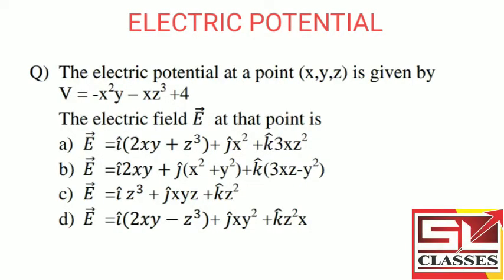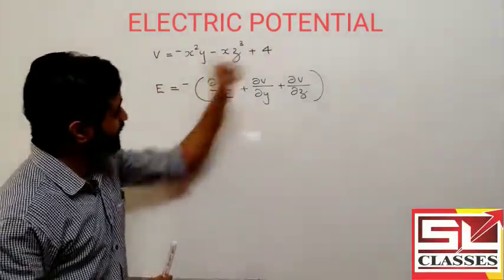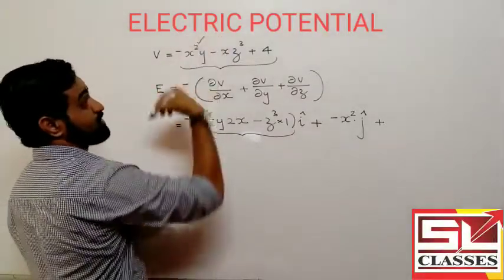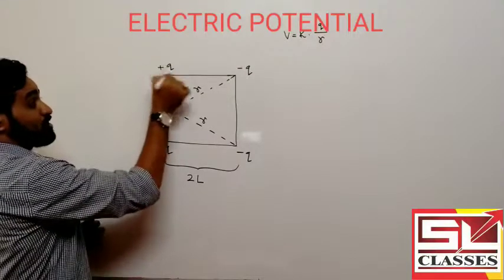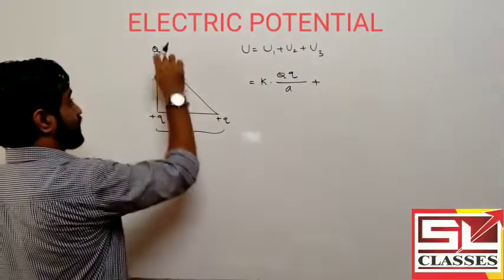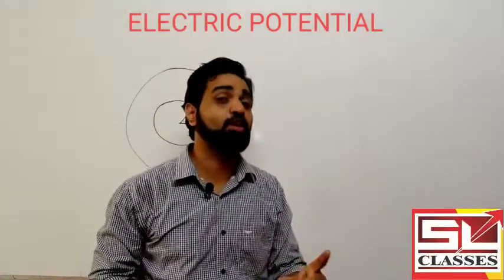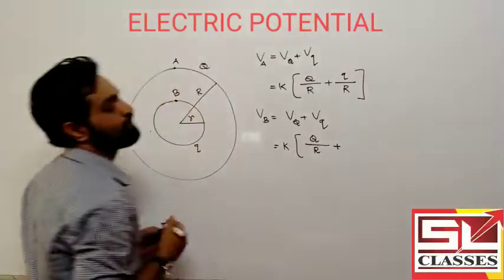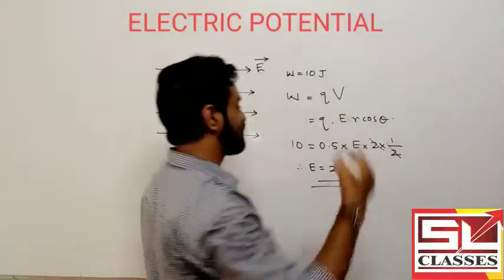#58. NEET - KEAM CRASH. ELECTRIC POTENTIAL. EXPERT LEVEL. ENGLISH MEDIUM.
NEET & KEAM ENTRANCE DISCUSSION WITH OBJECTIVE TYPE QUESTIONS. THE ADVANCED LEVEL OF QUESTIONS FROM ELECTRIC POTENTIAL.